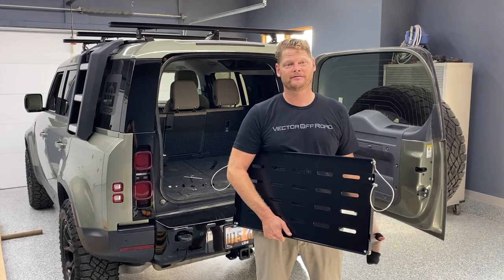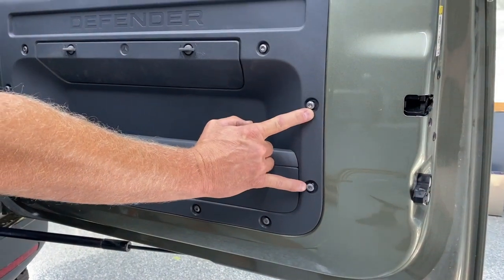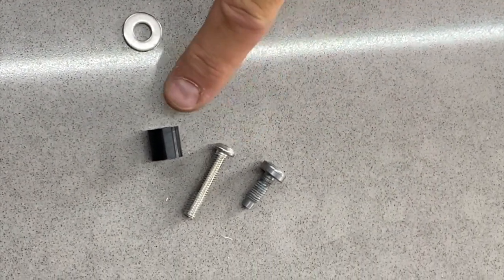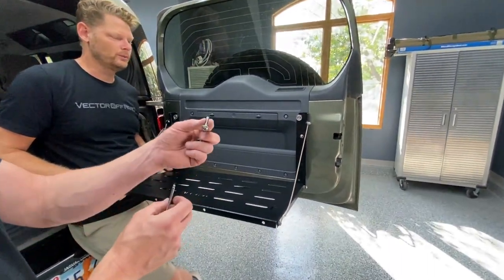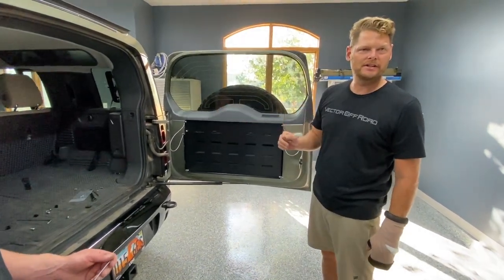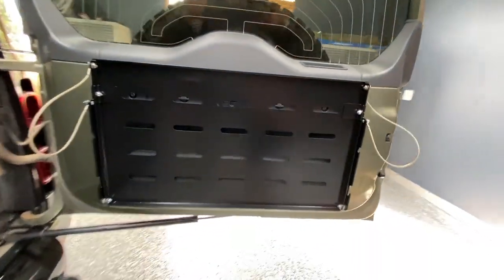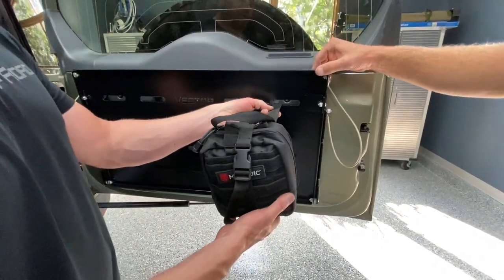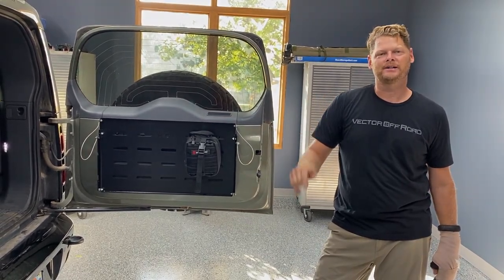HANDS DOWN THE BEST PART YOU WILL BUY FOR YOUR NEW DEFENDER!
FOLLOW ALONG AS WE SHOW YOU HOW TO INSTALL YOUR NEW DEFENDER TAILGATE TABLE FROM VECTOR OFFROAD.

By far one of the best upgrades you will make to your new Defender! Whether you need a place to cook or a work surface you won't regret having this in your rig.